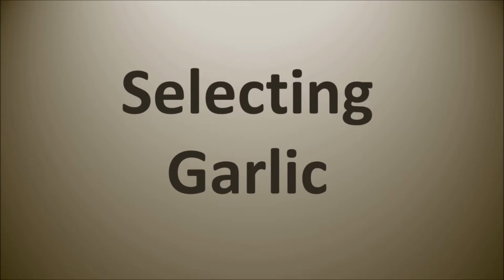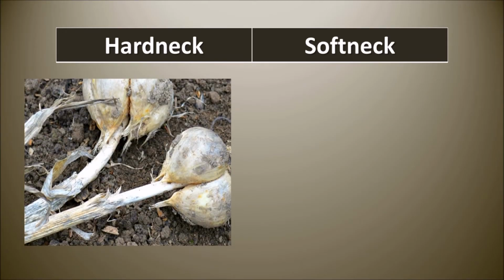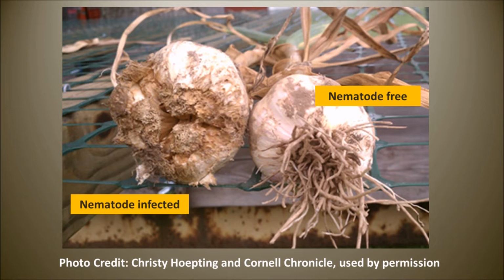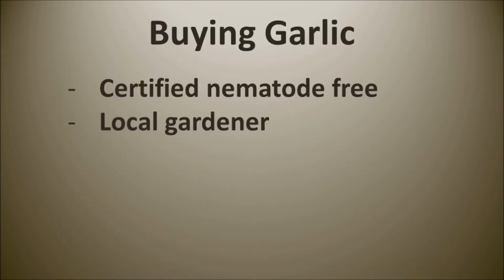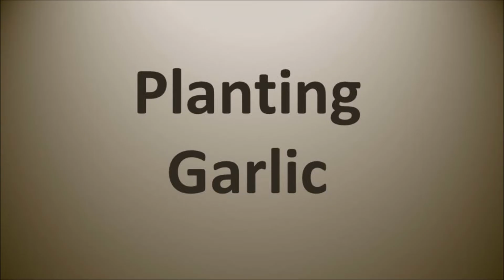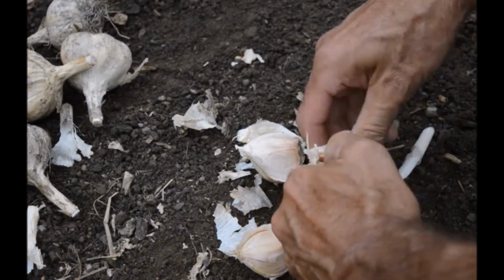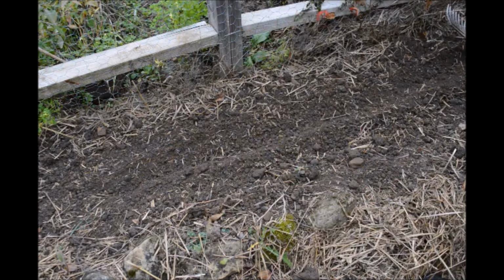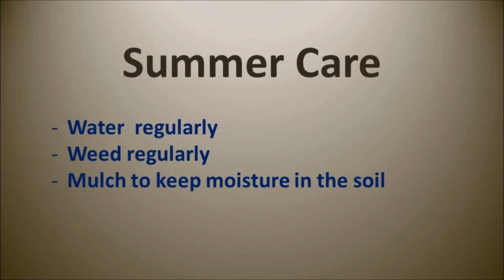How to grow extra large garlic the easy way (fall planting)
Learn how to plant garlic - Differences between hardneck and softneck - Buying nematode free seed garlic. Watch as I plant my garlic.

Today I’ll explain the difference between hardneck and softneck garlic. I’ll Give you some pointers on where to buy your seed garlic, and talk about the importance of nematodes. Then I’ll then show you how I plant my garlic.

Hardneck garlic tends to have a stronger flavor but that depends a lot on the variety you grow. It makes larger cloves and is more cold hardy. Hardneck is grown mostly by gardeners in colder climates.
Softneck garlic can be stored longer and makes smaller cloves. The soft neck allows you to braid them together, something that you can’t do with hardneck. Most Softneck do not make flower scapes. This can be a plus or minus. Flower scapes need to be removed in mid summer creating more work. But some people like to eat them and see them as a bonus crop. Softscape is more popular in warm climates.

Garlic is mostly pest free, but it does have one pest which can be serious – the bloat nematode. This is a microscopic worm which attacks the garlic bulb and a heavy infestation will destroy your crop. Once in your soil it is difficult to get rid of.

I am now going to show you exactly how I plant garlic. I am in zone 5, and I harvest my garlic around mid August. The garlic heads are dried and then ….most of the stem is removed. They will sit in my shed until around mid September when it is planting time.
In northern climates you want to plant once you have some cool nights. I don’t think the time is that critical and I probably plant sooner than most people. I like to give the bulbs as much time as possible to set down a good root system before the ground freezes.

The first step is to select the biggest cloves from the previous harvest. The theory is that if you plant big cloves you will grow big cloves. There seems to be no scientific evidence that this is true, but there is no harm in following this advice.
Any bulb that shows damage should be sent to the kitchen for eating. You only want to plant the best bulbs you have.

The next step is to take your selected heads and break them into individual cloves. As I go through this process you can clearly see the hard stem in the center.
If you have any smaller cloves – don’t plant them, eat them instead.
Leave the paper coating on the cloves because it might provide some protection once it is planted. If some of the coating comes off it doesn’t really matter – the clove will still grow.

The next step is to prepare the planting bed. I don’t believe in digging up the vegetable garden before planting. You will have healthier soil if you disturb it as little as possible. I plant my garlic in the same row every year. Crop rotation makes sense in a large garden but in most small home gardens,…. like mine – …..there is no benefit in doing it.
I also don’t fertilize. The crop last year was good and bulbs were large, so the soil clearly has enough nutrients. Why add more if it is not needed. Besides…. some of the straw I use will decompose and add nutrients. Most gardeners fertilize far too much.

I simply rake the surface of the soil a bit to make it level, and then using the edge of the rake, I make a small furrow 4- 5” deep.
Then take the cloves and set them about 6” apart. Cover with soil.